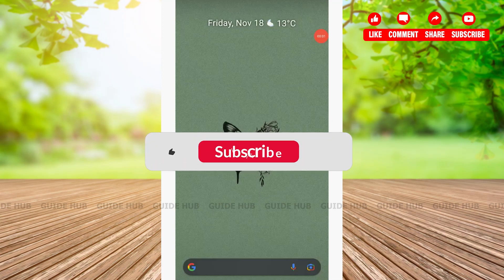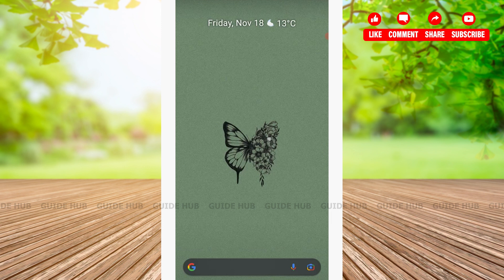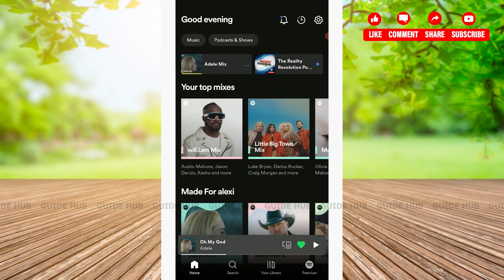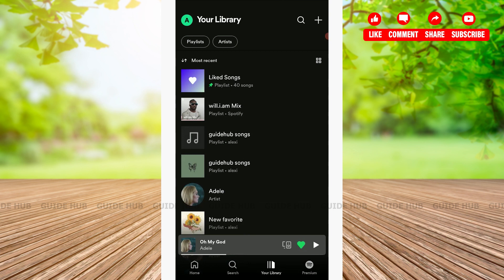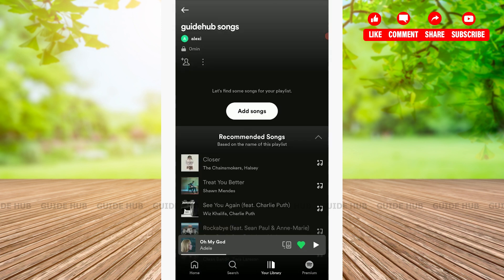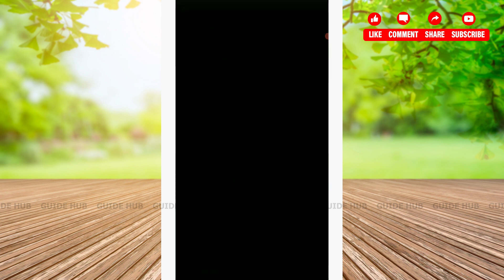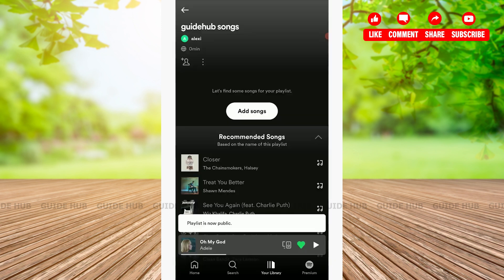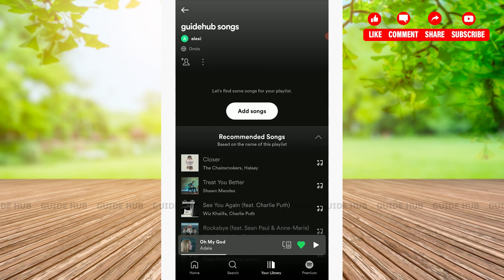How To Make Your Spotify Playlist Public 2022 | Set Spotify Playlist To Public | Spotify App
"How To Make Your Spotify Playlist Public 2022 | Set Spotify Playlist To Public | Spotify App" - A Tutorial Video by Guide Hub.

A tutorial video for the process to make Spotify playlist public.